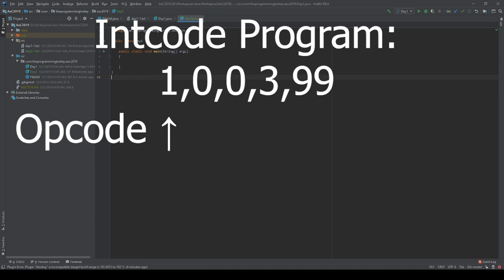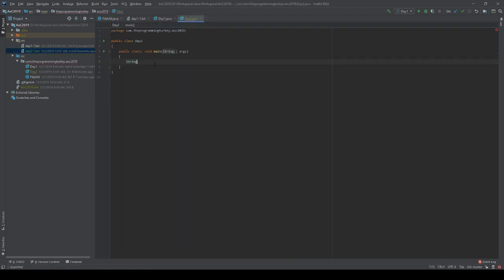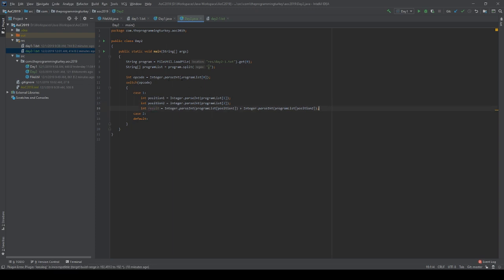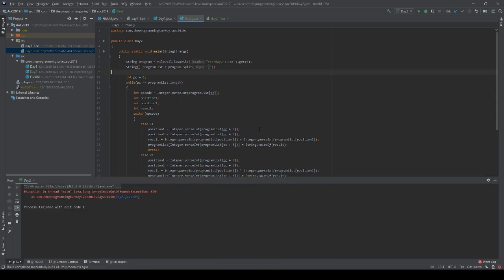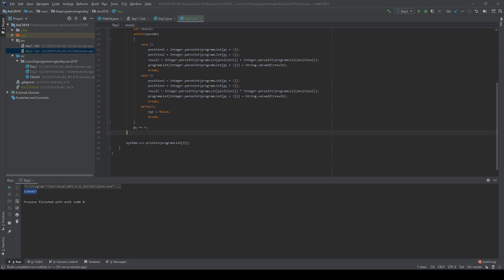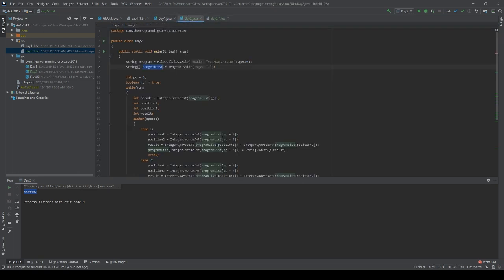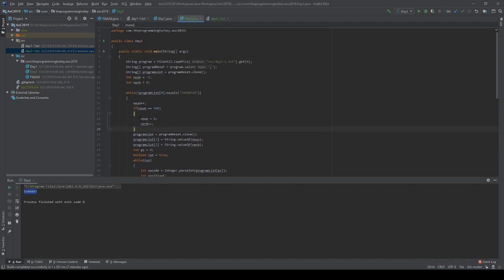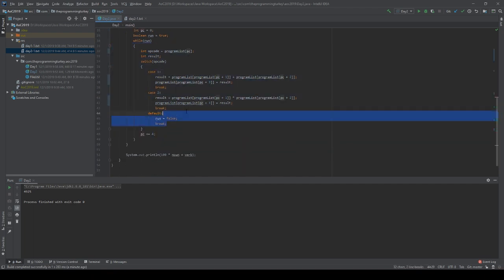Advent of Code 2019 - Day 2